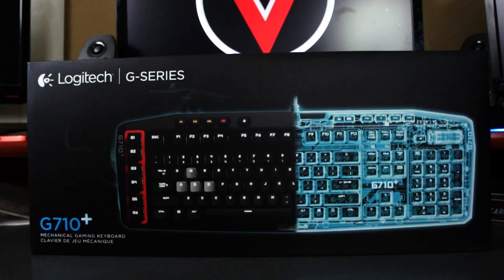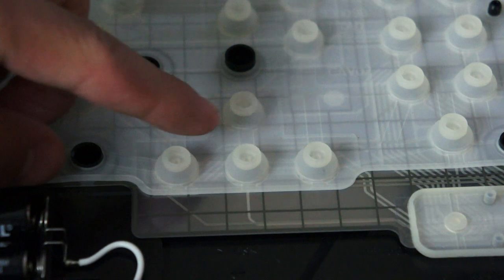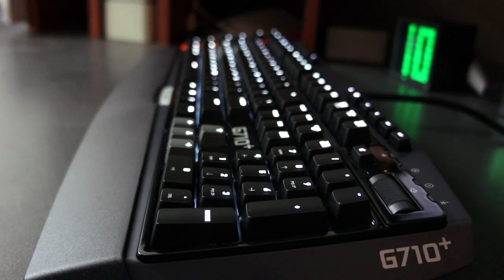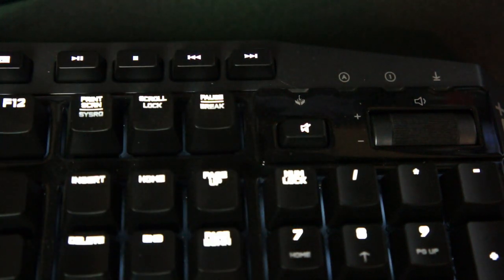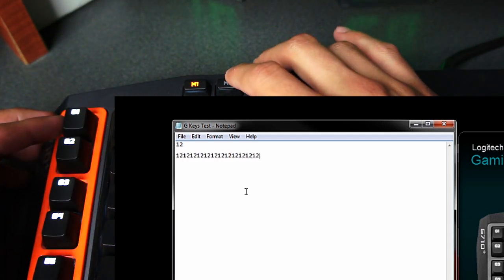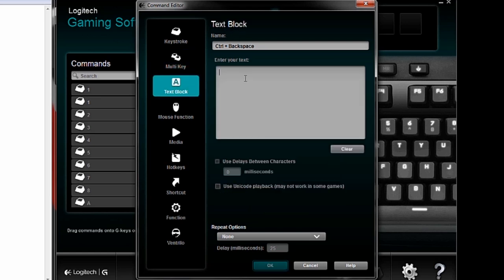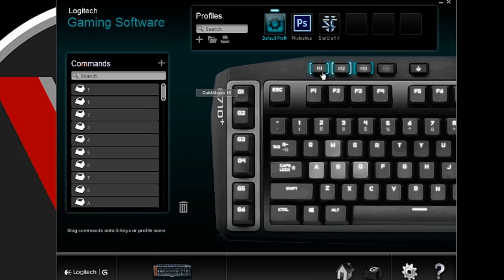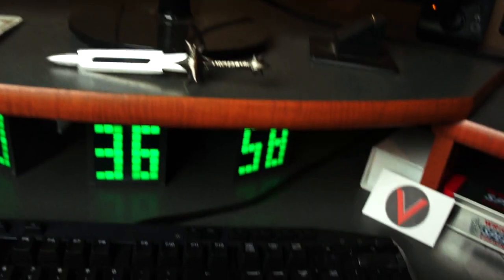Review! Logitech G710+ Mechanical Gaming Keyboard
Click this link to share on Twitter!  It really helps a ton!  I put a lot of work into this video:

In this video I completely cover the logitech keyboard.  I did my best to give my thoughts on it after have used it for a month or so.

I go over the good of the keyboard and even go into some problems I've had with it.

CHECK IT OUT!! If you click the link above, I'll include your twitter name in the next product review of mine!

Tech Bargains sent me the product for review with terms met that I will give my 100% honest opinion...with no favoritism or bias.  I strive to make reviews that will help the average consumer.

Google Plus:
VvCompHelpvV is a channel that covers a wide range of topics including tutorials, technology news, product reviews and more.  The primary focus of the channel is tutorials based in multimedia programs to help views of all skills levels create static graphic designs and motion graphics.